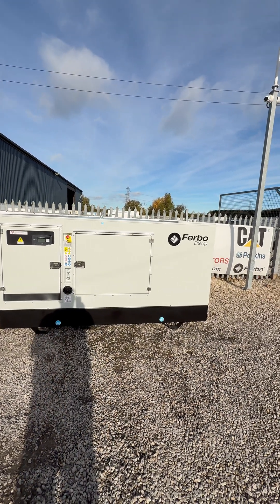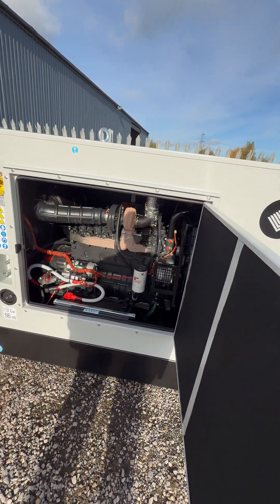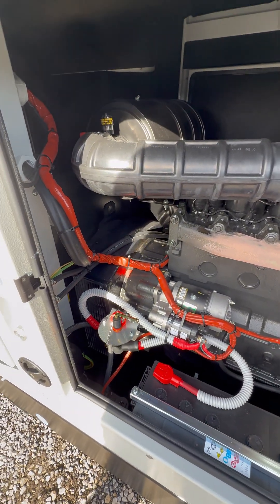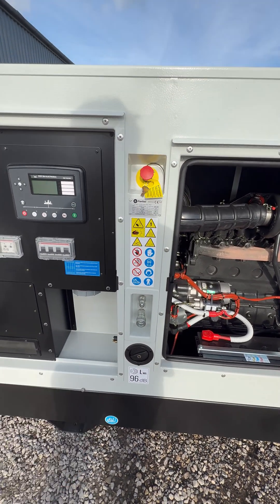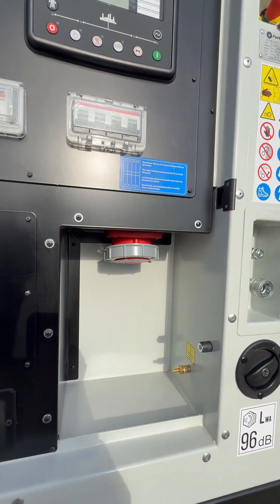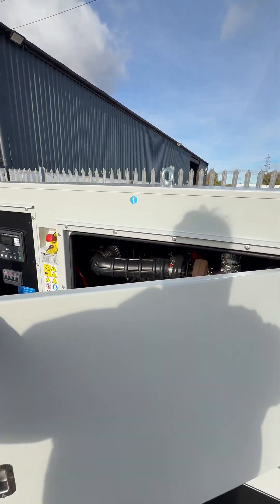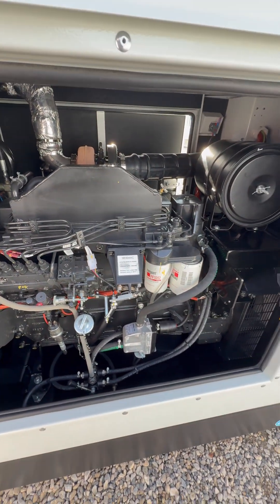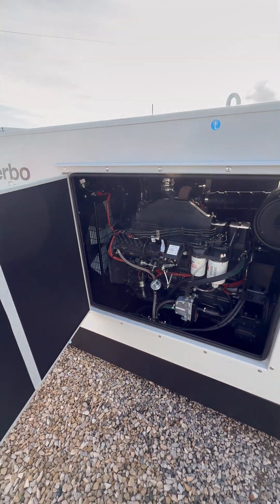100kVA Cummins Diesel Generator | Ferbo Prime Advanced | Super Silent Walkaround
📄 Description:
In this video we walk you around our 100kVA Cummins-powered Ferbo Prime Advanced diesel generator, fully manufactured in Italy using genuine Cummins engine and Stamford alternator. This model delivers 100kVA Prime / 110kVA Standby and is built for reliable continuous or standby power in industrial, agricultural, commercial, or off-grid applications.

The Prime Advanced spec means this set comes ready to work, with a long run fuel system, smart control, and ultra-low noise performance.

⚙️ Key Features:
100kVA Prime / 110kVA Standby Power
400V Three Phase Generator
Genuine Cummins diesel engine
Stamford alternator
Up to 20% improved fuel efficiency
2.5x quieter than many equivalent generators
DSE7320 MkII controller for Auto Start, AMF (mains failure) or manual operation
125A protected socket fitted as standard
6-way fuel valves & external bulk tank connection points
Battery isolator & coolant heater
Fully CE & UKCA compliant

🛡️ Build Quality:
Super Silent Canopy
C4H anti-corrosion paint finish
Fully galvanised heavy-gauge steel
Central lifting hook + forklift pockets
Easy access earth point
Designed for service accessibility

📦 In Stock & Ready for Fast UK or Export Supply
We keep strong stock levels of Cummins-powered Ferbo generators in the UK for immediate dispatch.